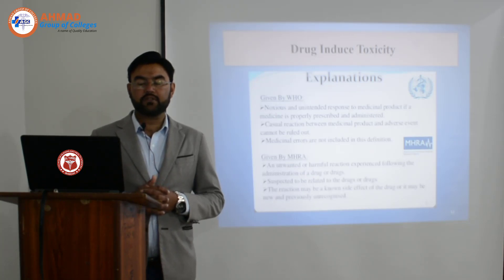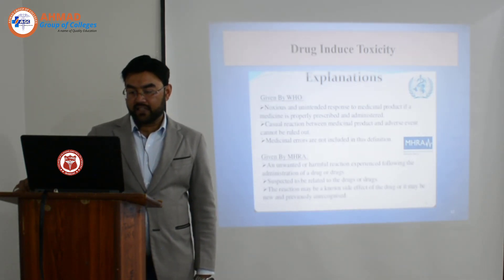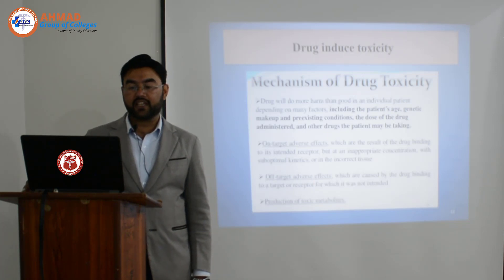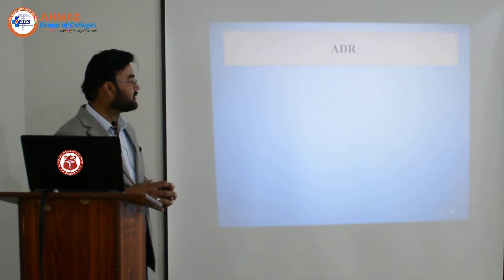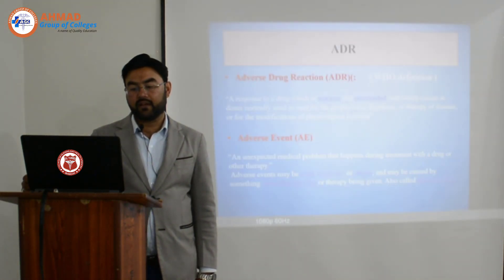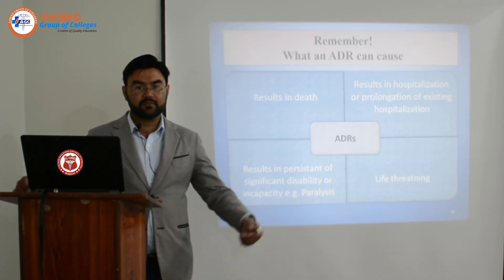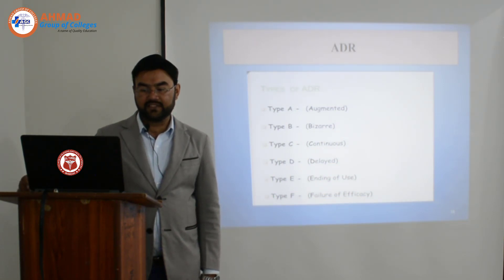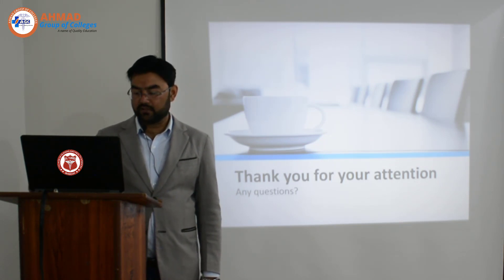Post RN (BSN) Pharmacology (Lecture 01) Introduction to Basic Principles of Pharmacology (Part 02)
Hi Viewers!
This channel is created to share medical tutorials with you. You can find all kind of Medical field tutorials e.g Physiology, Anatomy, Biochemistry, Microbiology, Pharmaceutics and Pharmacology. Further you can learn famous diplomas e.g Dispenser, Operation Theater Technician, Pharmacy Technician, Lab Technician, LHV (Lady Health Visitor), CMW (Community Mid Wife), CNA ( Certified Nursing Assistant) Tutorials and Much more.